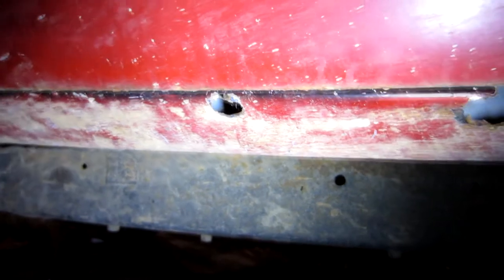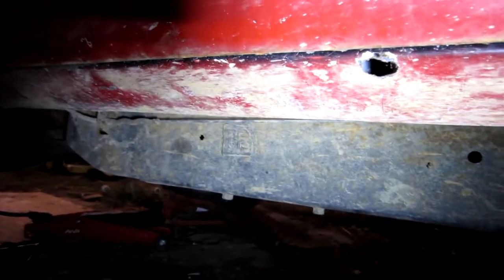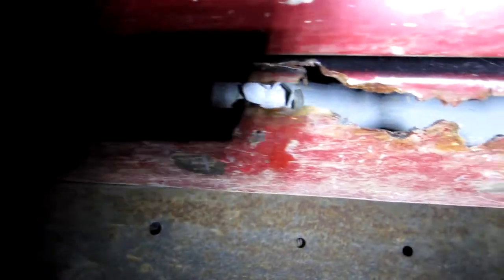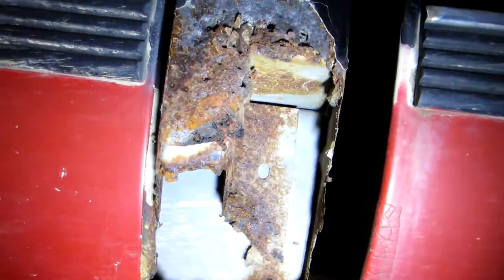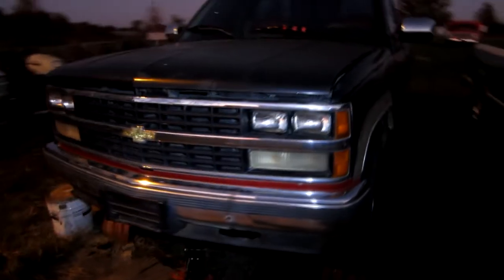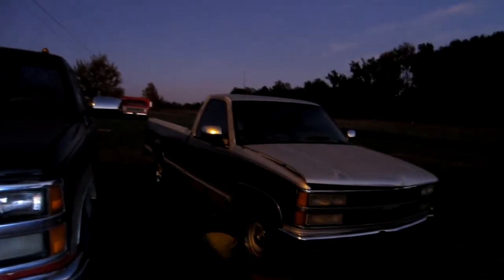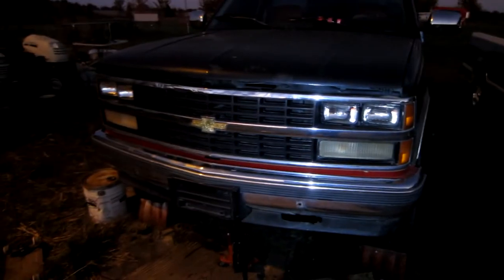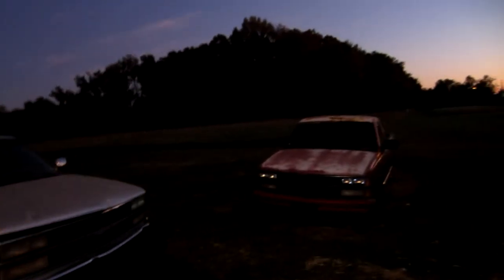Video Question for PIsser and others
Did some preliminary body knocking on the rust on my truck today and this is how far i got with it...